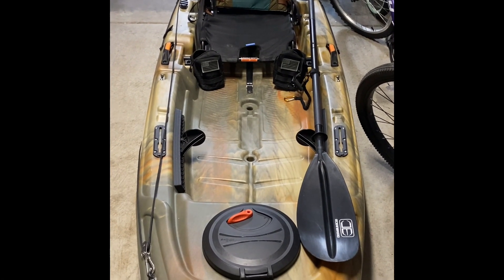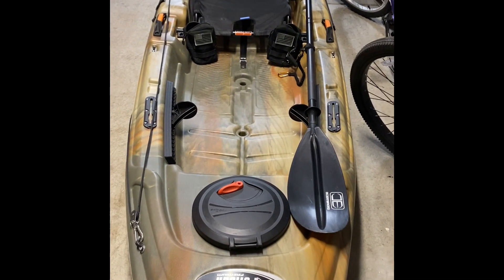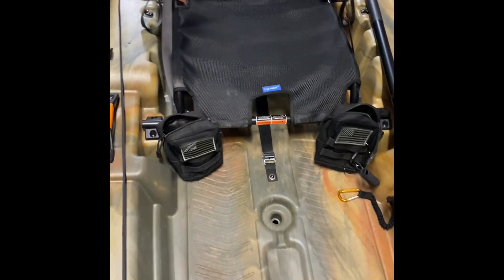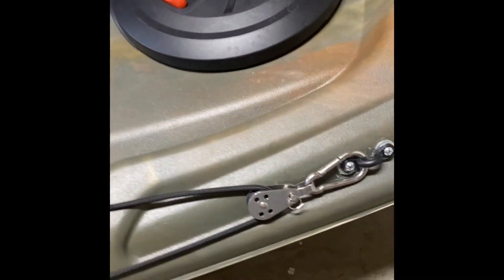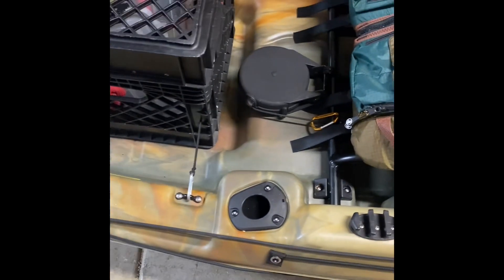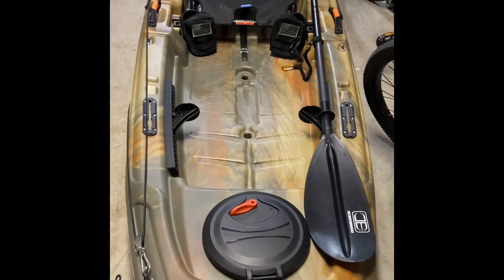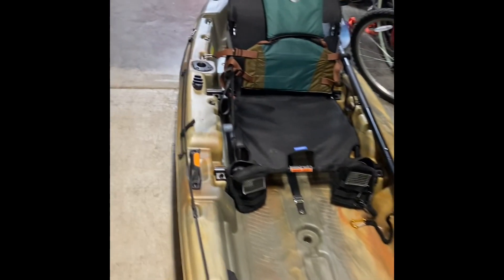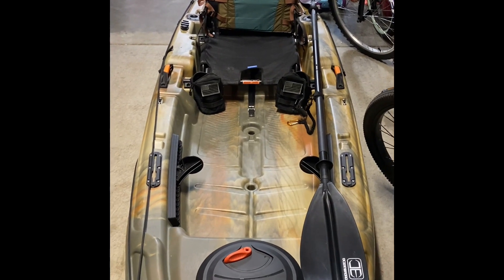My Pelican Catch Classic 100 Fishing Kayak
Back on the YouTube’s and thought i’d make a video on my new Pelican Catch Classic 100 kayak and some of the mods I’ve done.